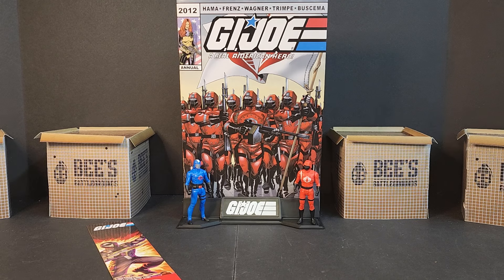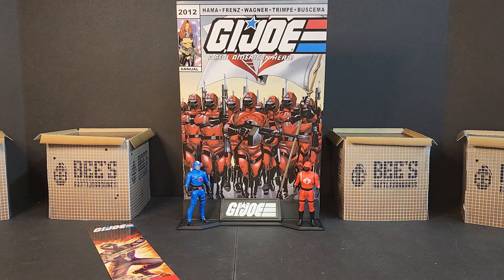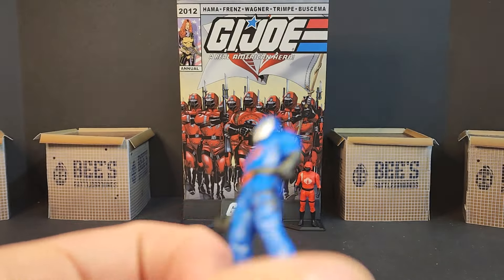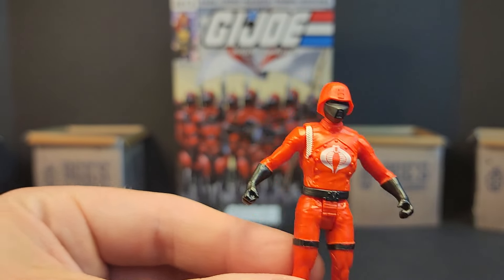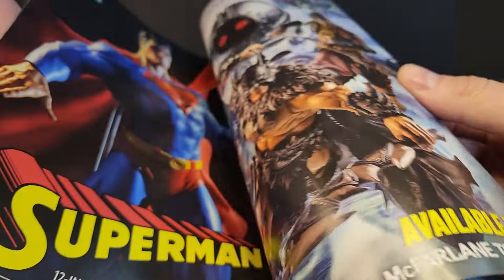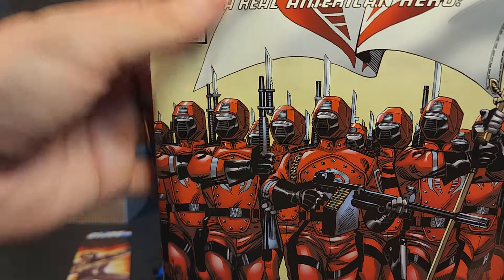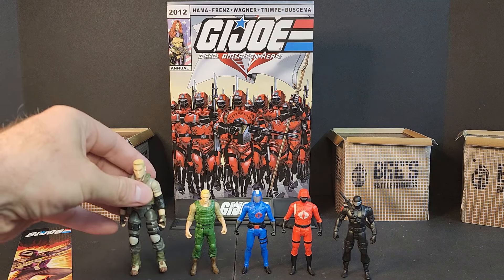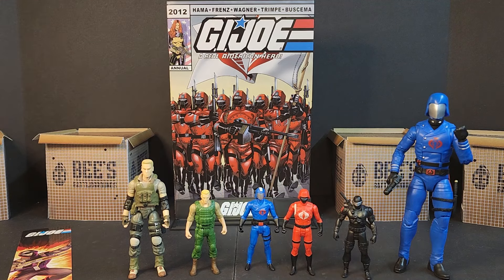Mcfarlane Toys GIJoe Page Punchers Cobra Commander and Crimson Guard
A look at the McFarlane Toys GIJoe Page Punchers Cobra Commander and Crimson Guard as well as a comparison to the Duke and Snake Eyes set